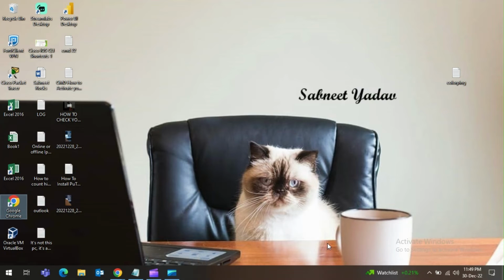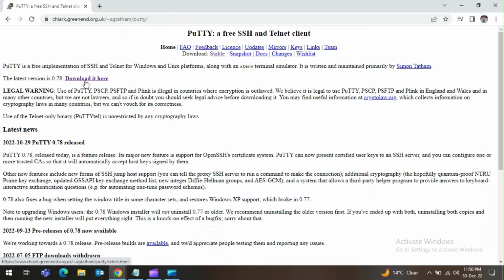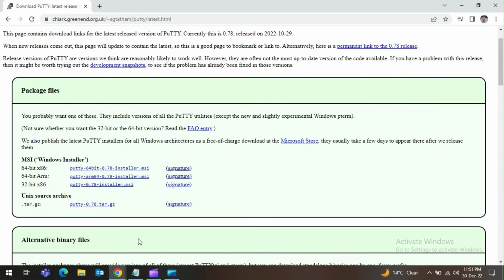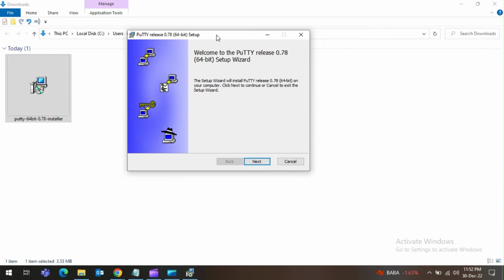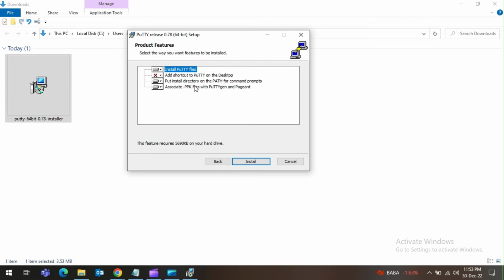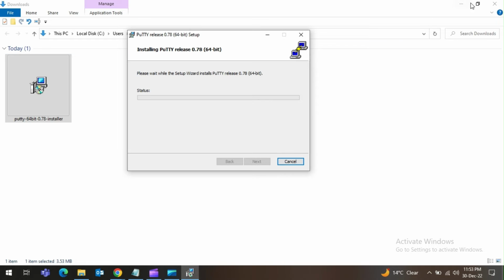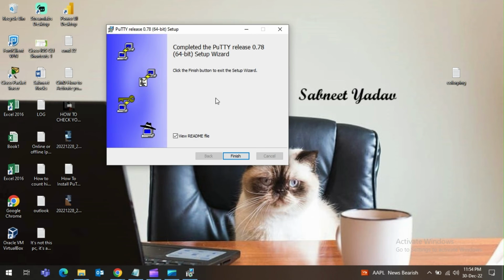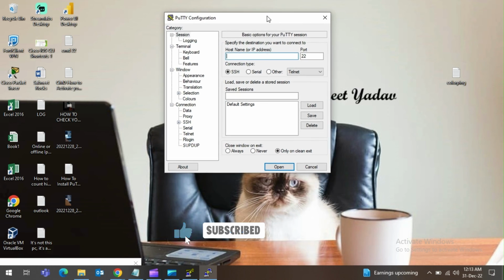Putty: - How To Install Putty SSH in windows 10 simply Way || Putty latest version || 2023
How To Install PuTTY on Windows 10
In this video I will show you how to download and install the latest version of PuTTY and all of the PuTTY utilities in one complete package. The PuTTY utilities installed in this guide include: PuTTY, PuTTYgen, psftp, pscp, plink, and pageant.

What is PuTTY?
PuTTY is a free implementation of SSH and Telnet for Windows and Unix platforms, along with an xterm terminal emulator. It is written and maintained primarily by Simon Tatham.